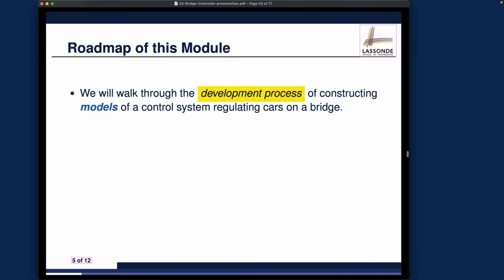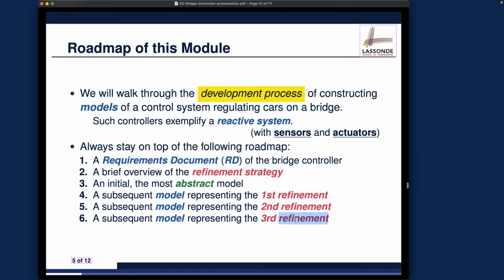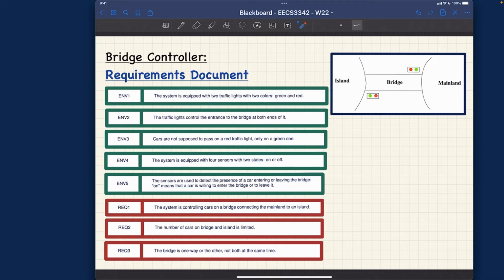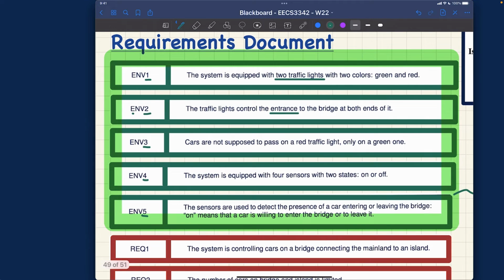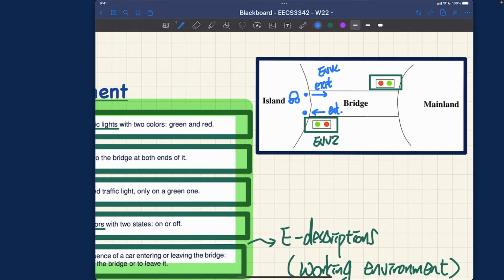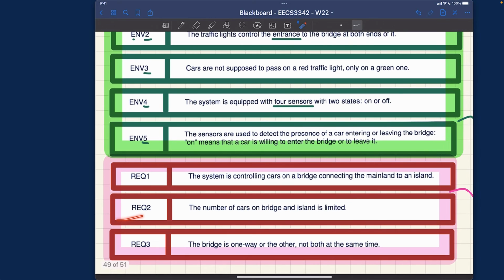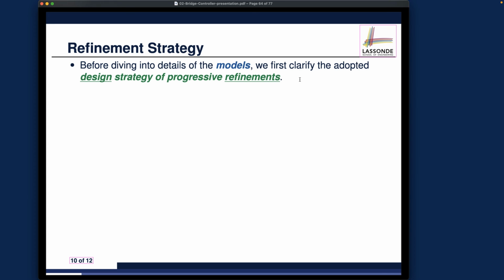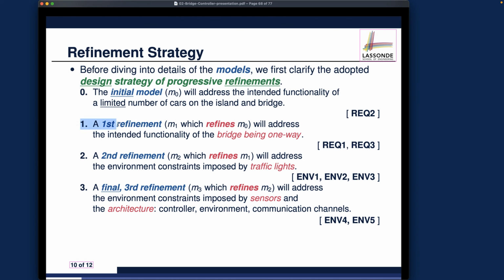[HD] EECS3342 W22 - Lecture 2 - Part A3 - Requirements Document, Refinement Strategy